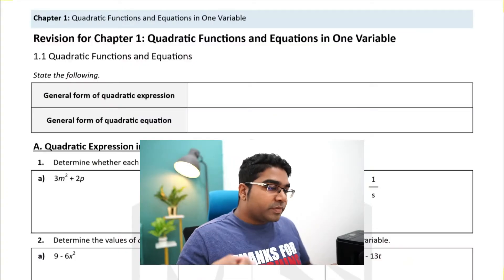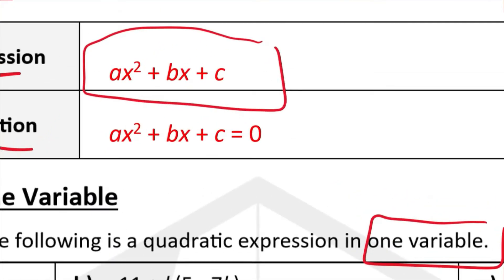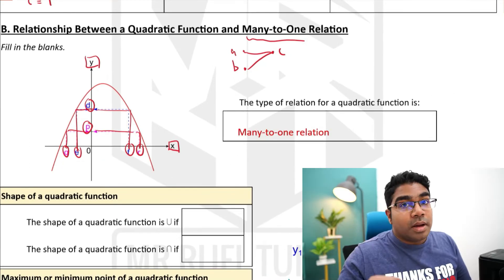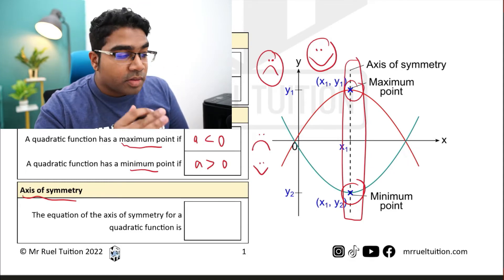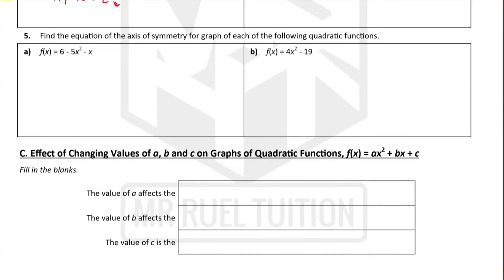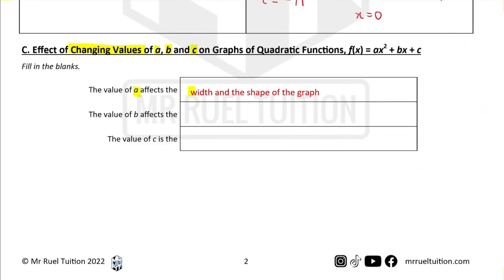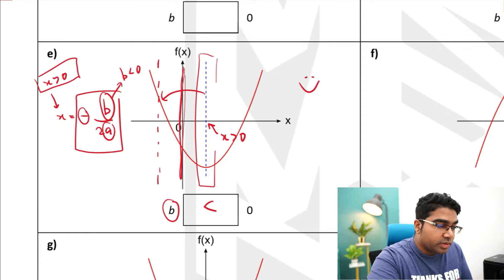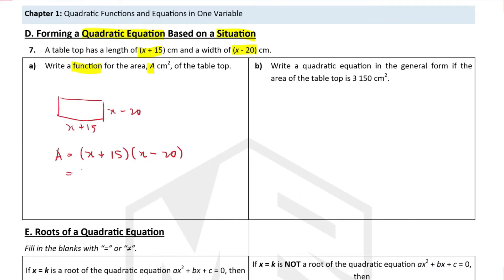Quadratic Functions and Equations in One Variable / KSSM Mathematics Form 4 Chapter 1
Full topic revision for Quadratic Functions and Equations in One Variable. This can be found in KSSM Mathematics Form 4 Chapter 1. The topics discussed are:

00:00 - Intro
00:20 - Quadratic expression and quadratic equation
00:45 - Quadratic Expression in One Variable
02:57 - Relationship Between a Quadratic Function and Many-to-One Relation
08:20 - Effect of Changing Values of a, b and c on Graphs of Quadratic Functions, f(x) = ax2 + bx + c
11:14 - Forming a Quadratic Equation Based on a Situation
12:04 - Roots of a Quadratic Equation
13:36 - Determining the Roots of a Quadratic Equation by Factorisation Method
15:37 - Sketching Graphs of Quadratic Functions
17:48 - Forming Quadratic Equations and Solving Problems Involving Quadratic Equations

If you're studying for SPM exams and would like to join my classes, head to mrrueltuition.com and register right away!